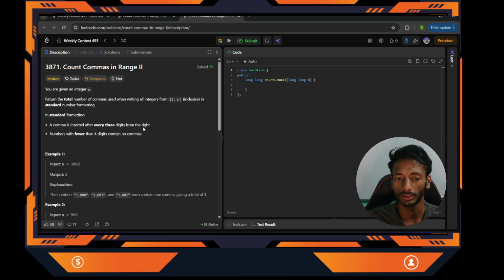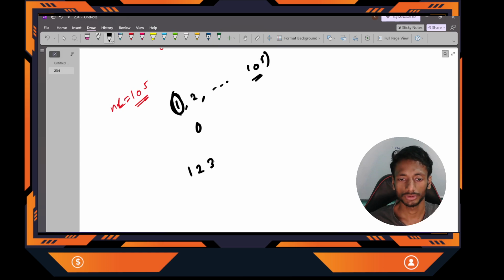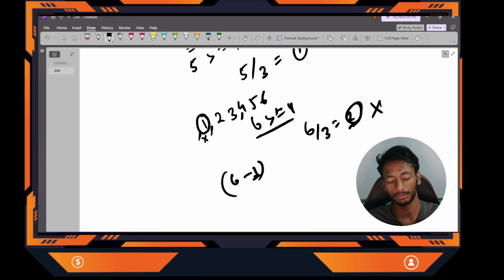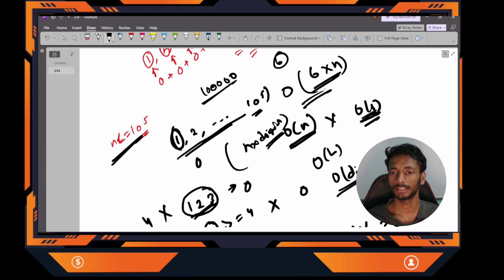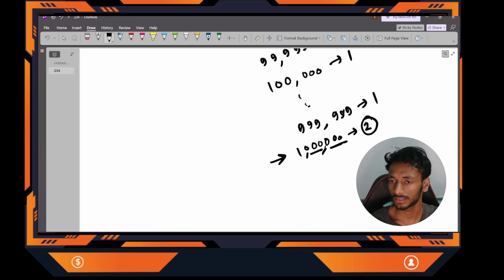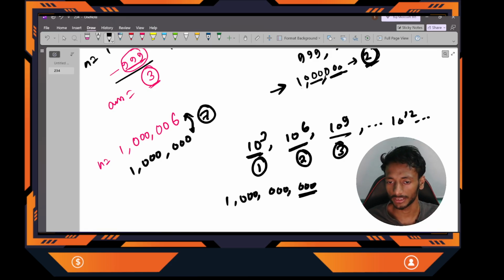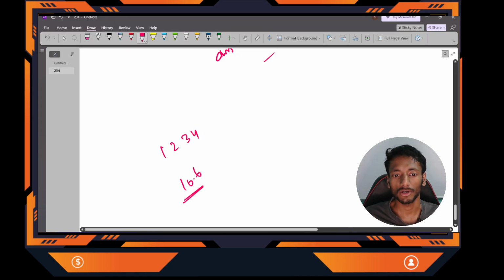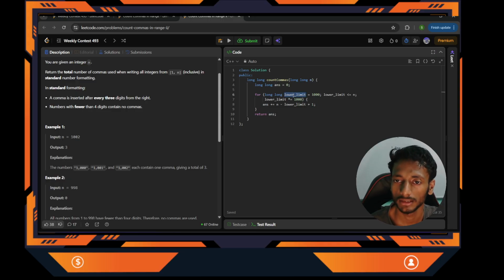LeetCode 3871. Count Commas in Range I & II | O(N*D) | O(5) | Math | Medium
Hi, in this video, I have discussed the Leetcode problems 3870 & 3871. Count Commas in Range I & II.

1. Explained the problem statement with examples.
2. Shared brute force approach of time complexity O(N*L).
3. Shared optimal approach of time complexity O(6).
4. Shared C++ code.